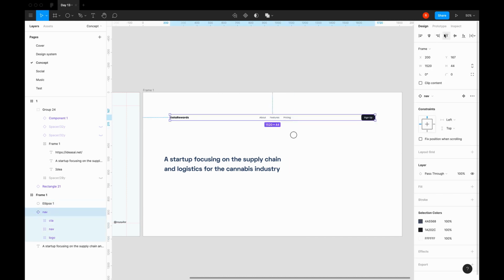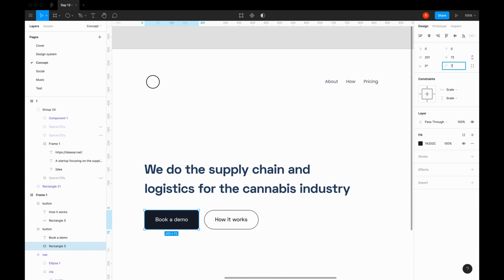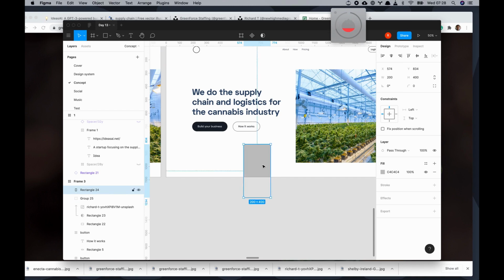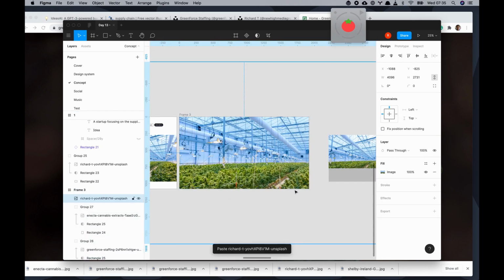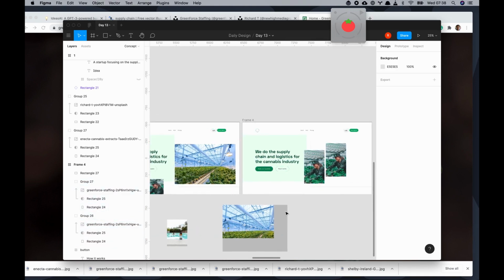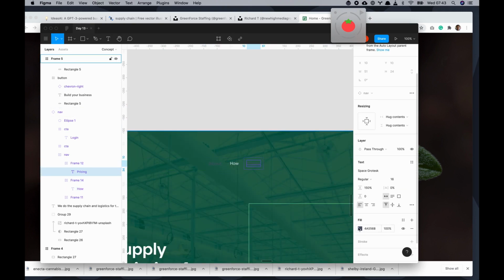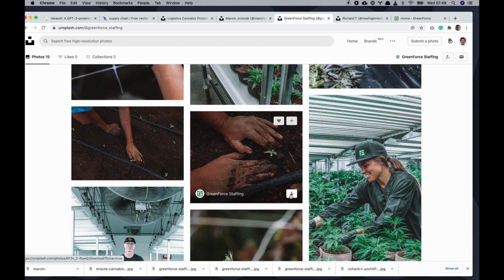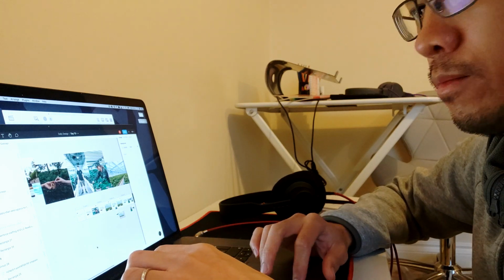Figma Web Design Cannabis Speed Art - 13/30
Web Design Hero Section 30 Day Challenge Speed in Figma - daily design - Cannabis Logistics hero homepage hero section in 1hr.

My thought process:

1. Image
Images representing the process of the business

2. Colour
Clean, white, green tones

3. Headline
Just explain the business